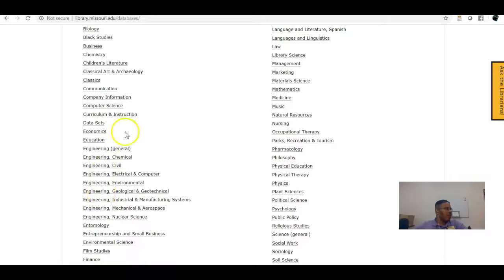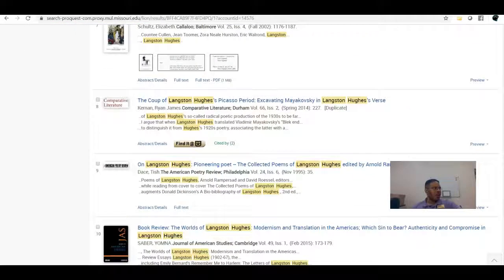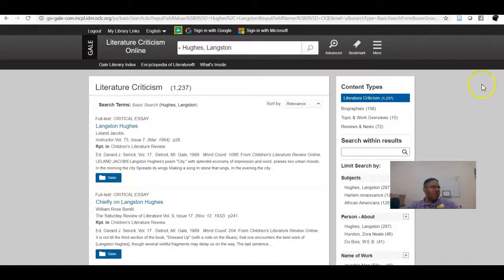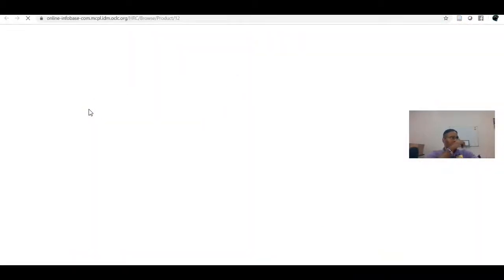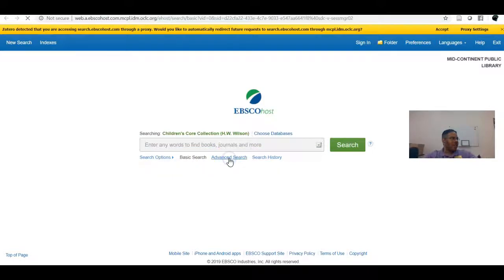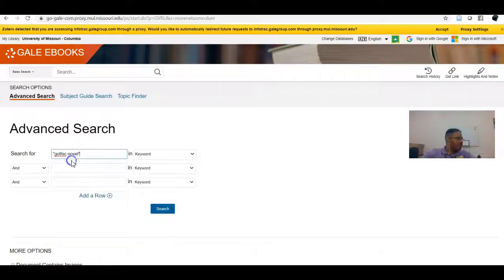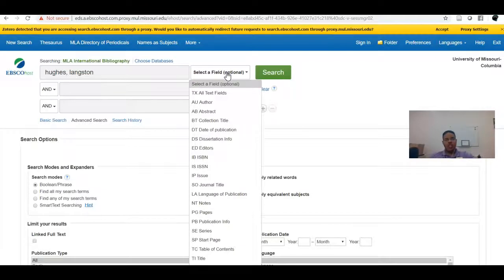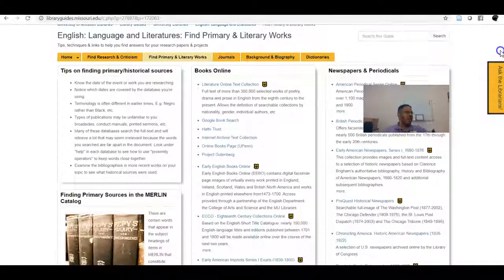7314 Week 6 Fall 19